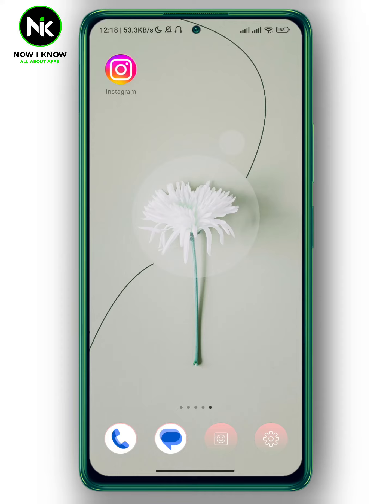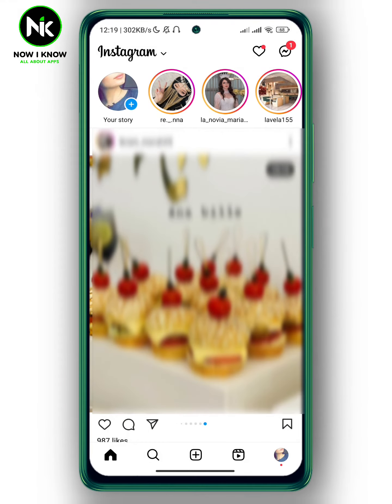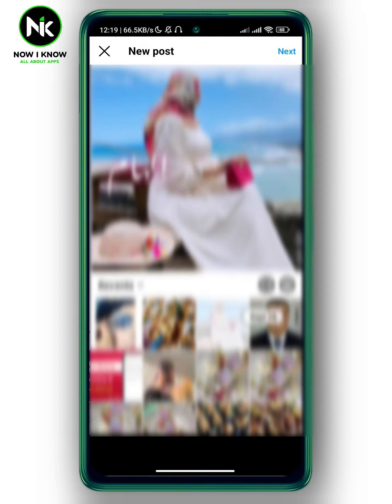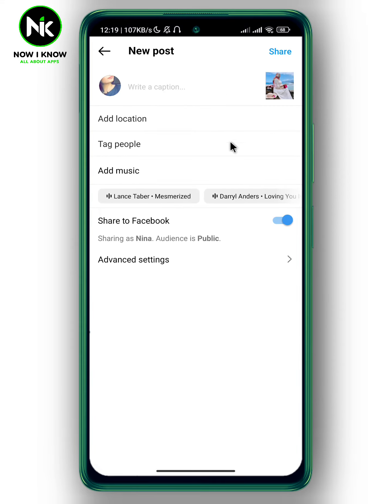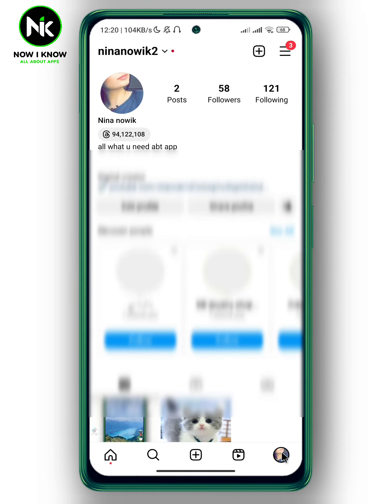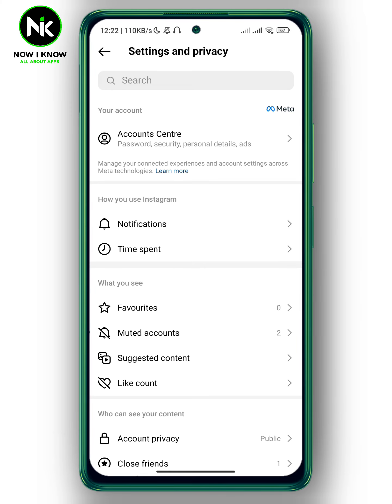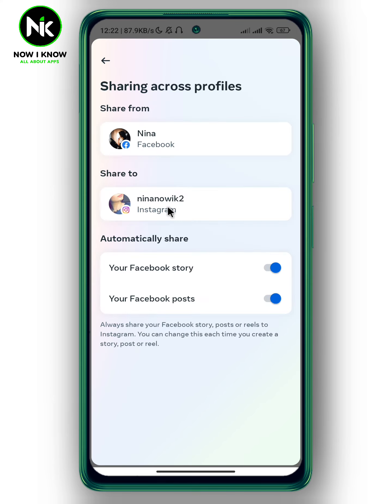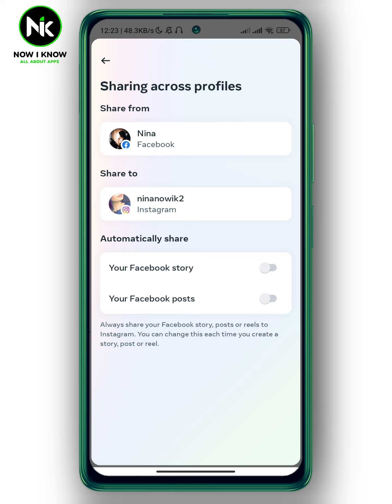How To Stop Instagram From Posting on Facebook 2023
How to stop Instagram from posting on Facebook  ? This is the most common questions that most Instagram users worldwide ask themselves. Although Instagram has made it possible to stop Instagram from posting on Facebook , most Instagram users have difficulty finding this “ How to stop Instagram from posting on Facebook ” feature, primarily because of its confusing interface. But we are here to answer these questions and assist you as best as possible.
Here is everything you need to know about how to stop Instagram from posting on Facebook  on the mobile app. (android or iphone).
00:00 Introduction
00:25 How to stop Instagram from posting on Facebook